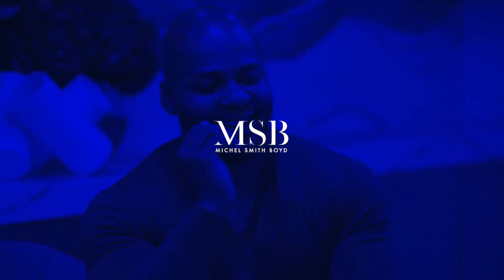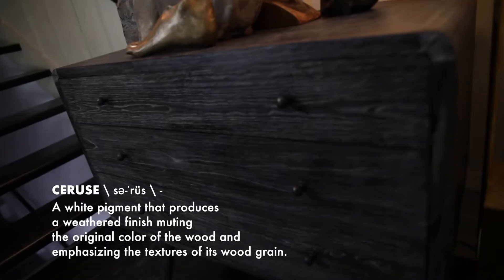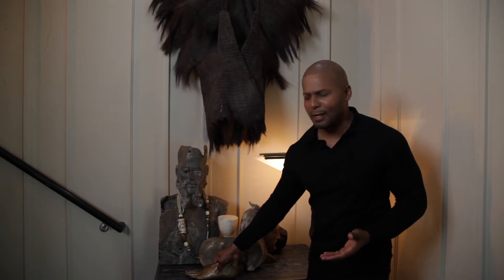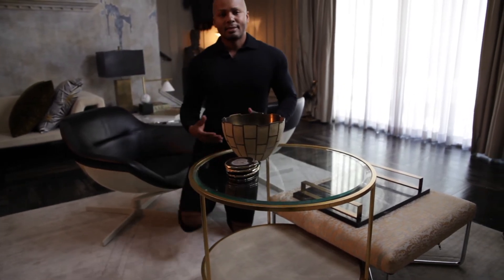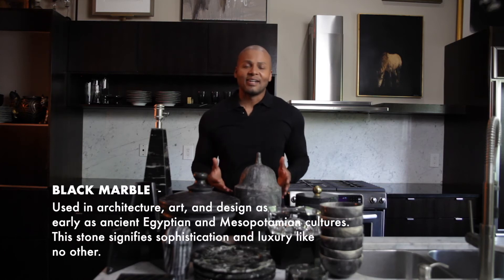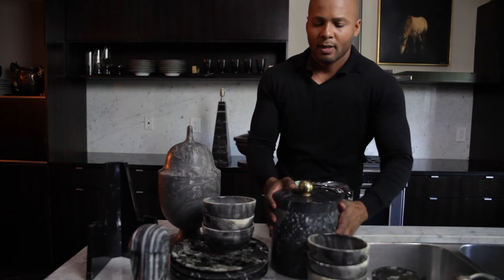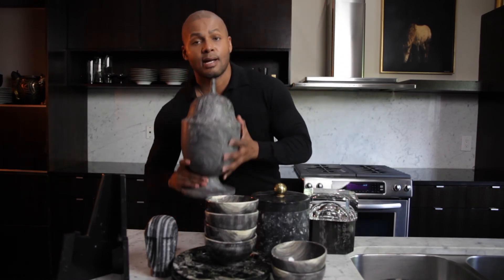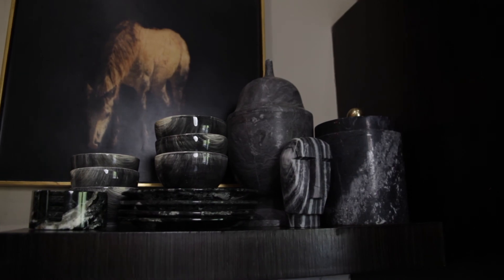Your Design Thumb Print - Layering | HOW TO LUXURY Ep. 1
What does your way of layering your interiors say about you? Well, just about everything!

In the same way that each person has their unique thumb print, layering is your unique way of expressing your point of view. Watch Michel as he stages the entry with cerused oak, personalizes the living room with faux shagreen, and modernizes the kitchen with black marble. How will you layer your home?

inspiration by Michel Smith Boyd
directed & edited by @javebjorkman
produced by @annie.t.smith

Your Design Thumb Print - Layering
HOW TO LUXURY with MICHEL SMITH BOYD